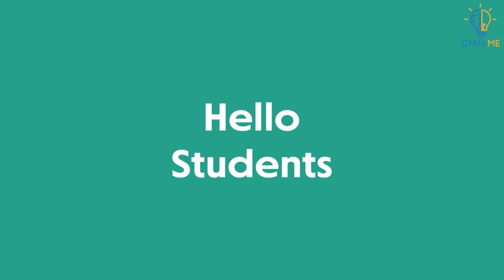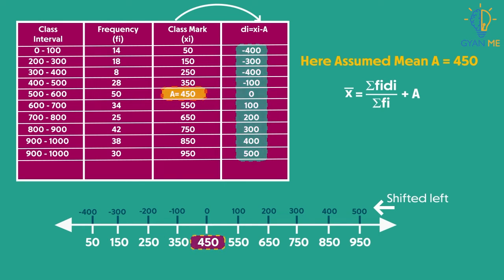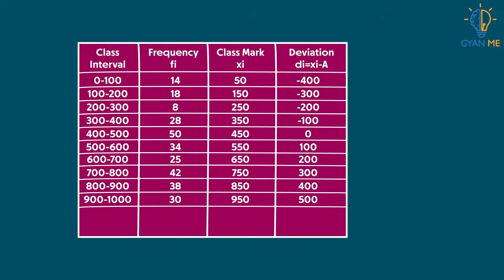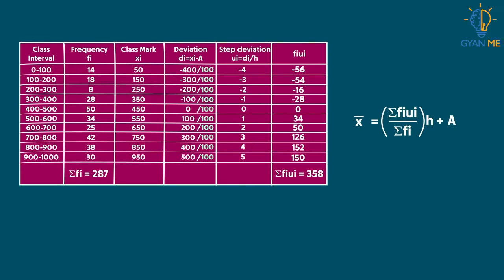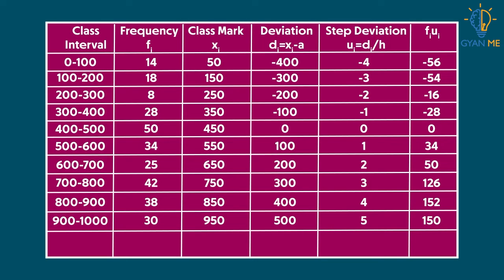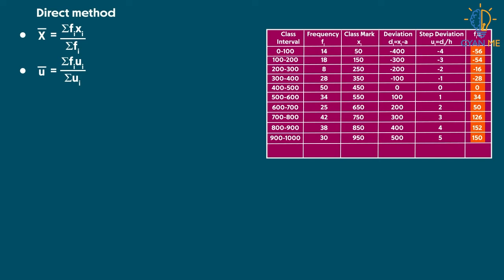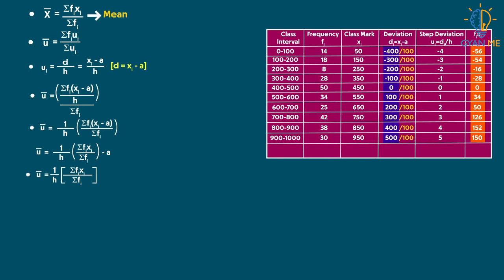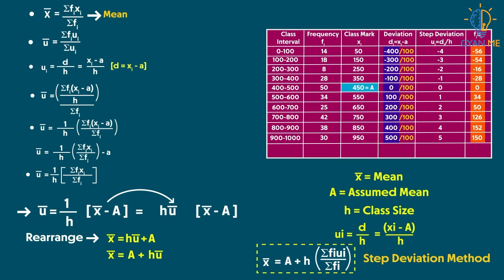Step Deviation Method Part-1 | Part 10 | Ch. 14 | English | Class 10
In this video, We will see derivation of step deviation method.